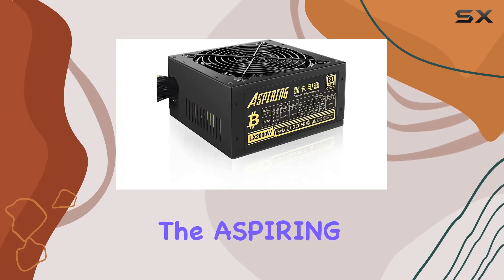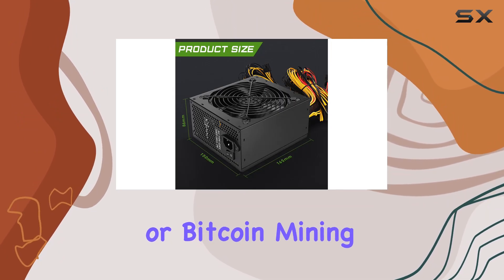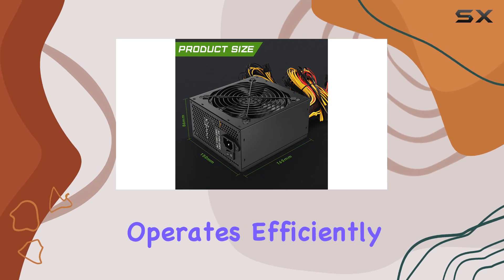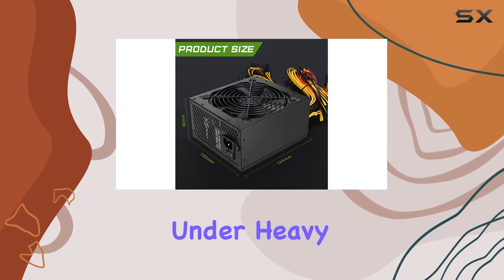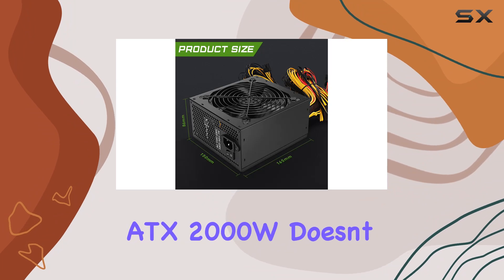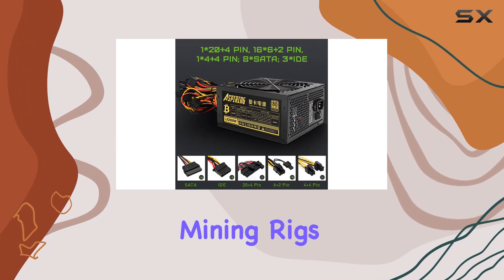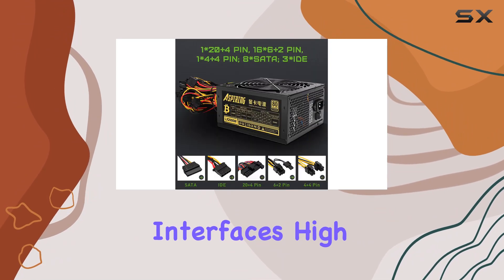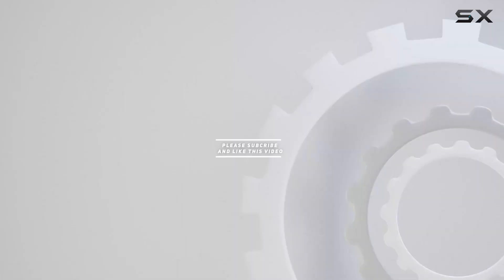ASPIRING ATX 2000W: The Best Mining PSU for 8 GPU ETH Rigs!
0:00 Intro
0:06 Review

Things that we mentioned in this video:
ASPIRING ATX 2000W PC : B0991LVM3C